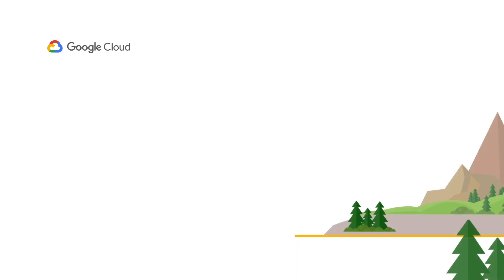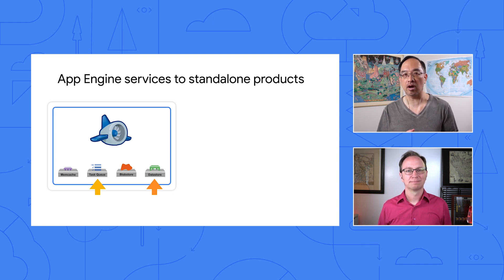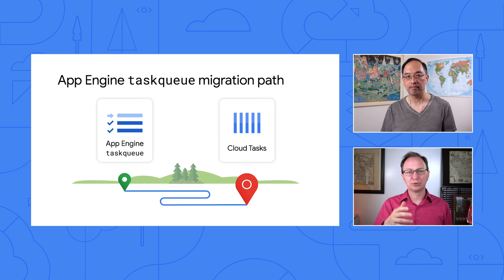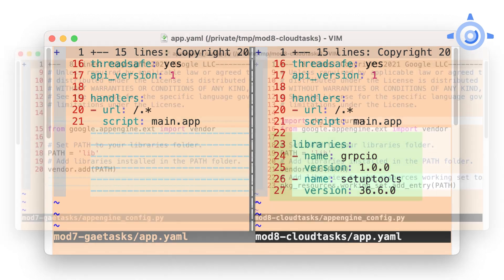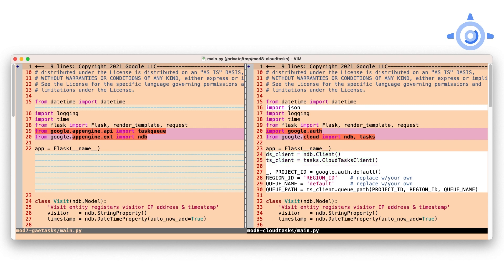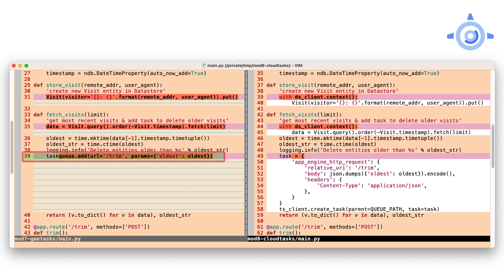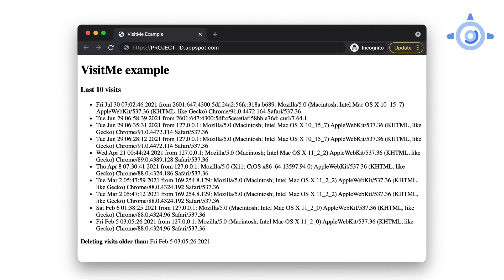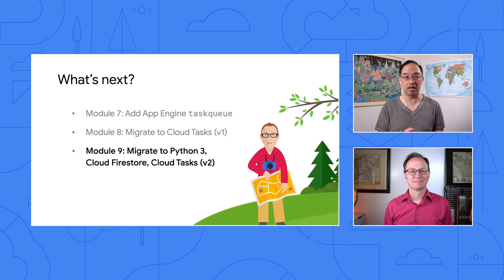Migrating App Engine push queues to Cloud Tasks (Module 8)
Serverless Migration Station is a Serverless Expeditions mini-series, designed to help developers modernize their applications to run on a Google Cloud serverless compute platform. In this video (Module 8), Google engineers Martin & Wesley show developers how to migrate an App Engine app using its legacy Datastore and Task Queues APIs to Cloud NDB and Cloud Tasks.

Chapters
0:00 - Introduction
2:35 - Updates to configuration
3:56 - Start migrating to Cloud Tasks (and Cloud NDB)
4:52 - App Engine ndb to Cloud NDB changes
5:14 - Updates on how push tasks are created
5:56 - Changes to the task handler
6:24 - Wrapping up the migration
6:47 - Summary and references

Migration Module 7 "Add App Engine push tasks to NDB Flask apps" codelab
Migration Module 7 "Add App Engine push tasks to NDB Flask apps" video

product: Cloud - Migration - Migrate for Compute Engine; fullname: Wesley Chun, Martin Omander;